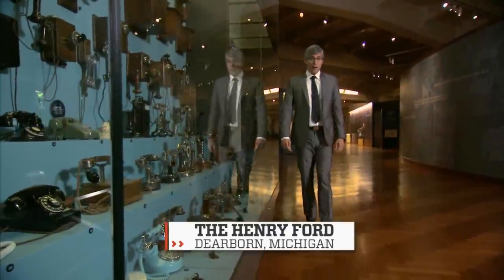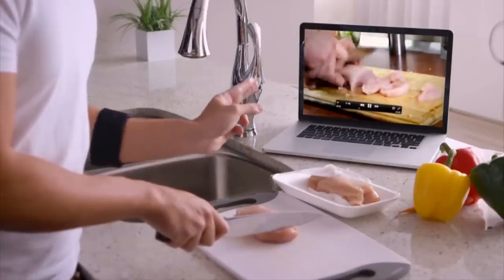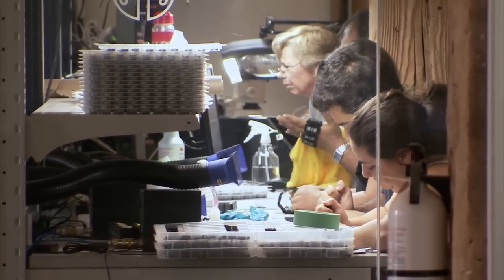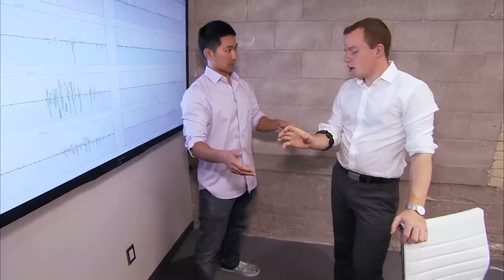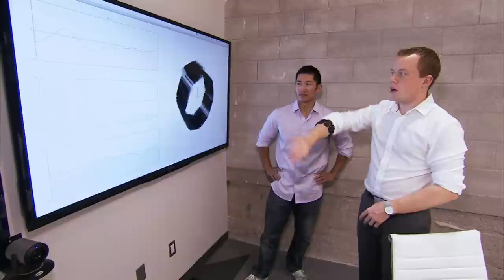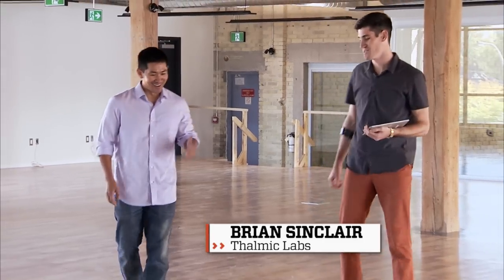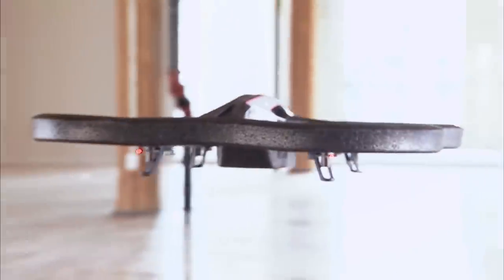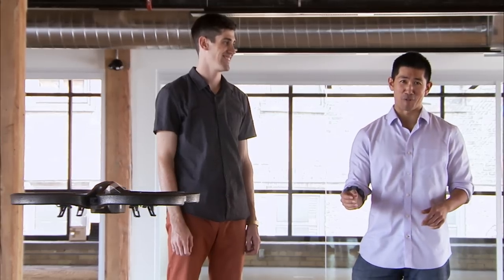Armband Computer Mouse | The Henry Ford's Innovation Nation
In this segment from “The Henry Ford’s Innovation Nation” you’ll learn about Stephen Lake, inventor of the Myo armband, a device that reads the movements of your arm muscles and, using Bluetooth technology, translates those movements into action commands.